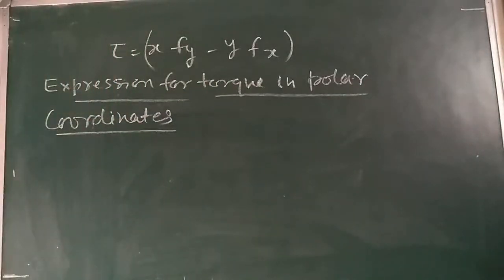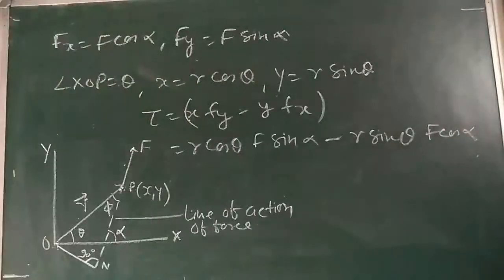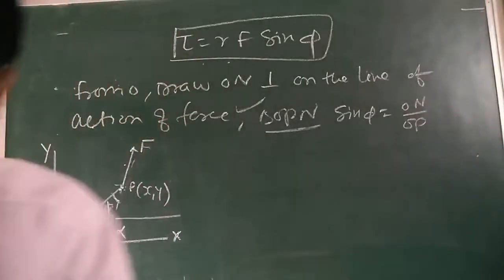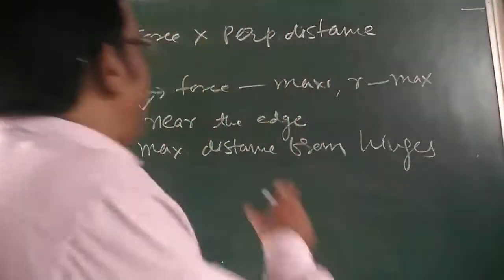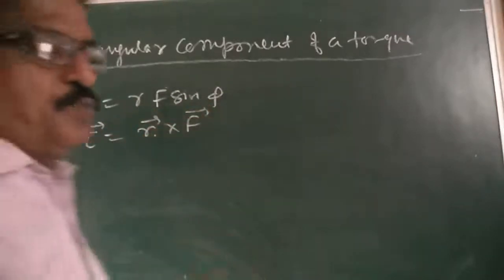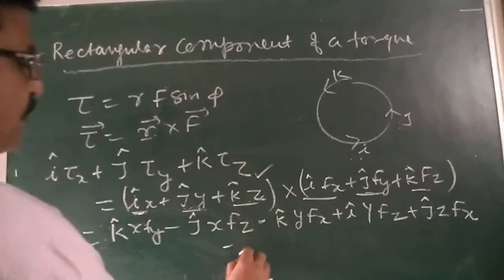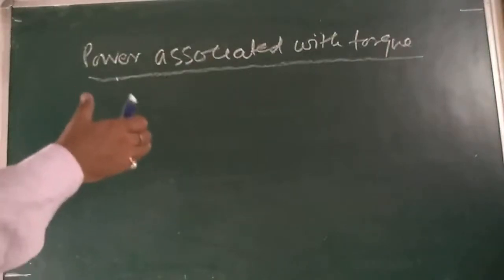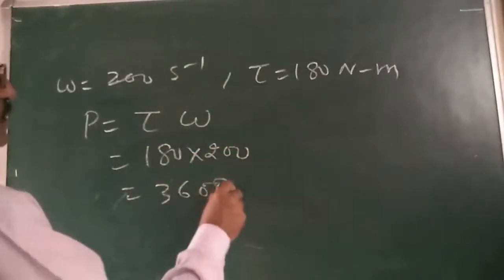XI Dr Puri Expression for torque in polar coordinates